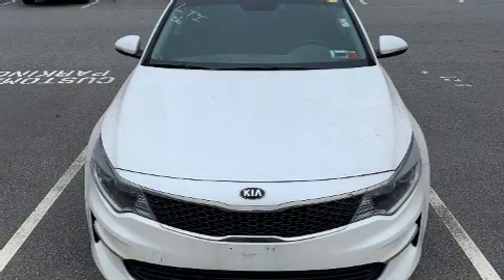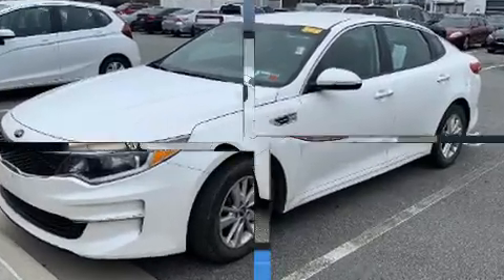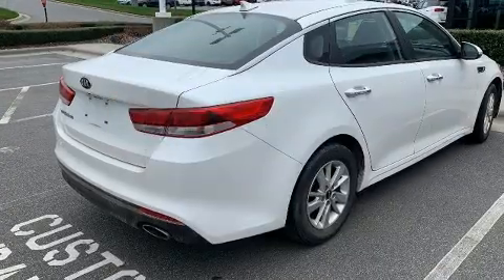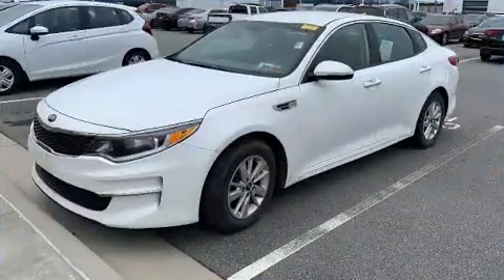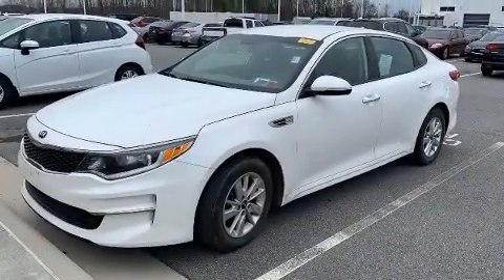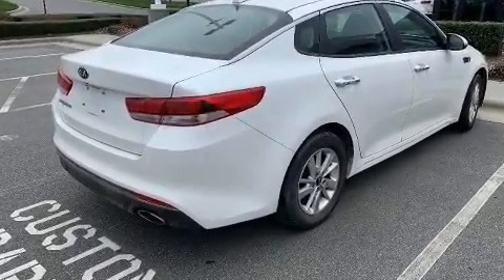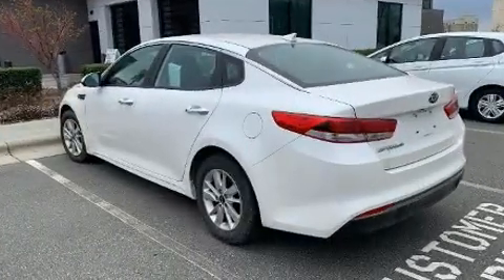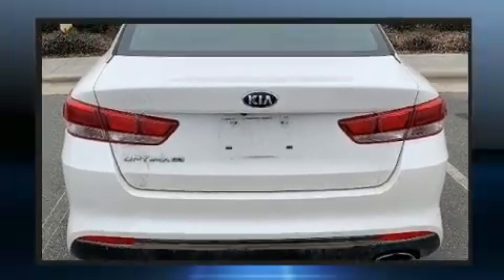2016 Kia Optima LX in Concord, NC 28027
7550 Hendrick Auto Plaza NW

Here's a great deal on a 2016 Kia Optima. With less than 30,000 miles on the odometer, this 4 door sedan prioritizes comfort, safety and convenience. It features a front-wheel-drive platform, an automatic transmission, and a 2.4 liter 4 cylinder engine. Kia prioritized practicality, efficiency, and style by including: variably intermittent wipers, fully automatic headlights, tilt and telescoping steering wheel, turn signal indicator mirrors, remote keyless entry, cruise control, and more. You and your passengers will enjoy the stereo system, which includes a CD player with MP3 capability, and 6 speakers, enhancing the audio experience throughout the interior. Kia also prioritized safety and security by including: dual front impact airbags, front side impact airbags, traction control, brake assist, a panic alarm, and 4 wheel disc brakes with ABS. For added security, dynamic Stability Control supplements the drivetrain. We pride ourselves in the quality that we offer on all of our vehicles. Please don't hesitate to give us a call.